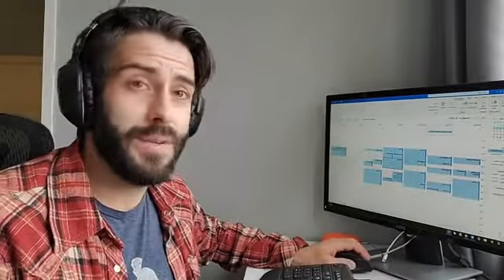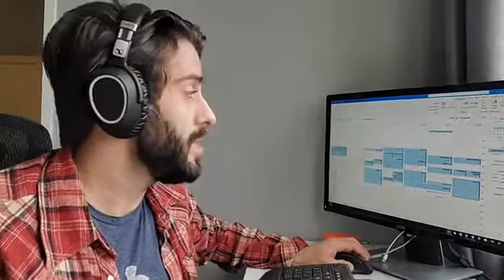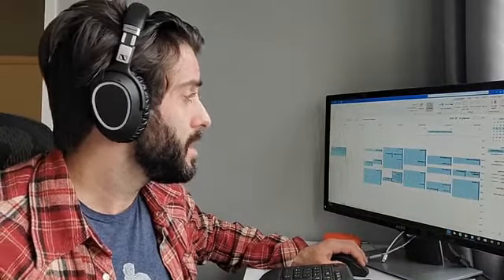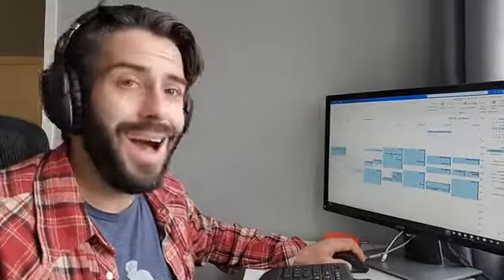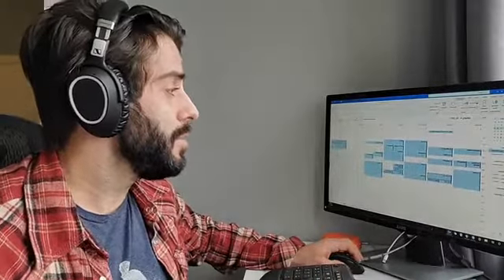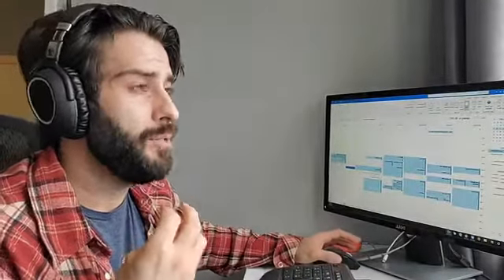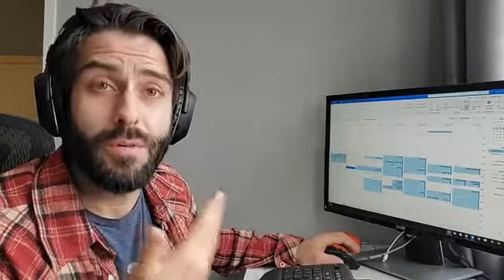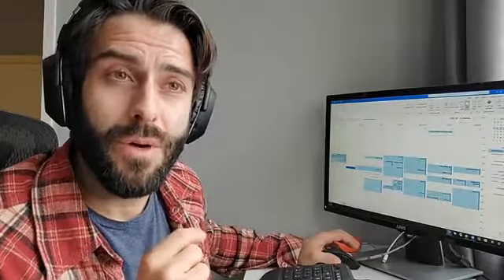Goal Setting & Goal Achieving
James Knull doing a Facebook Live on Monday December 14th talking about goal setting and goal achieving and in his workshop happening this Wednesday evening how he is going over goals and time management.